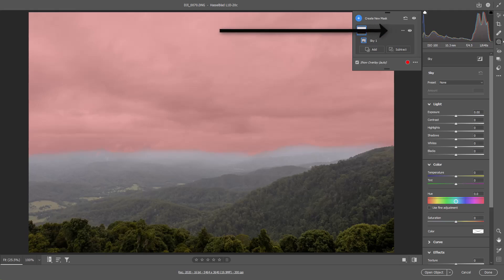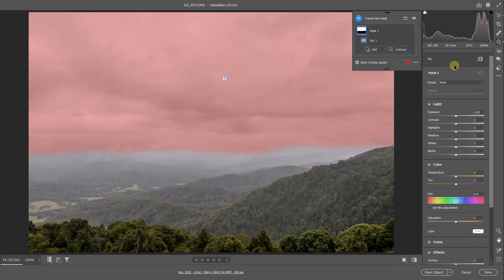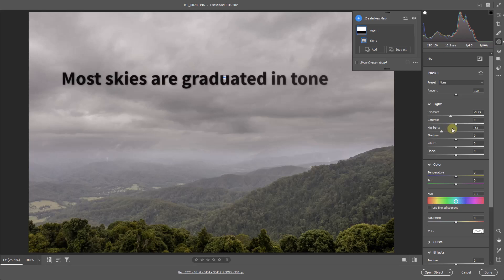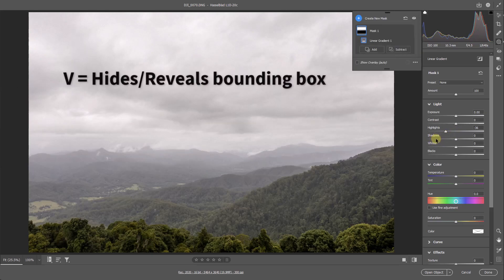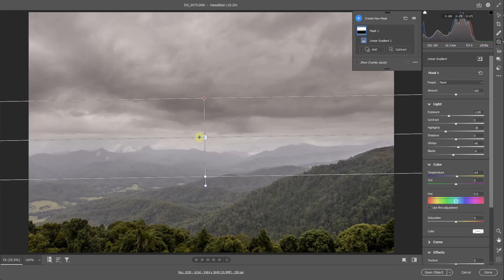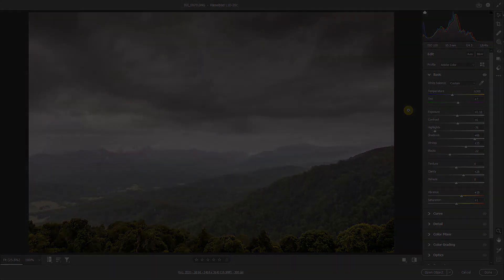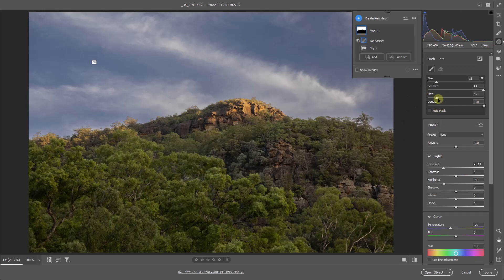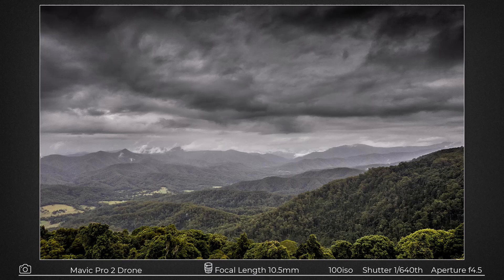128 - 5 Minute Video - Camera Raw - Gradients -v- Select Sky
Select Sky is a great option to have in our ACR masks and with some images, its perfect for the job. With many others like landscape and seascape, I favour the Gradient Mask because its more natural looking when applied and we can add one gradient to another